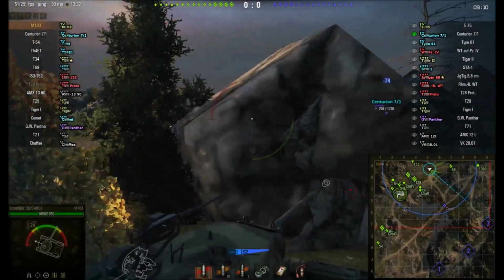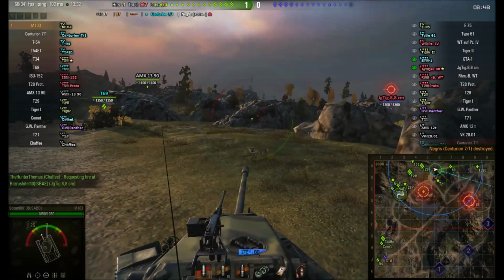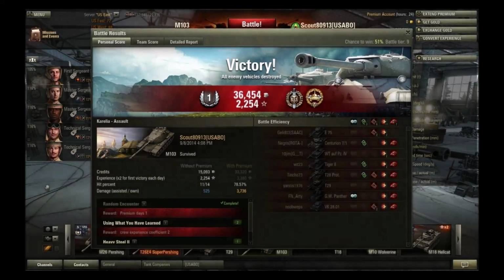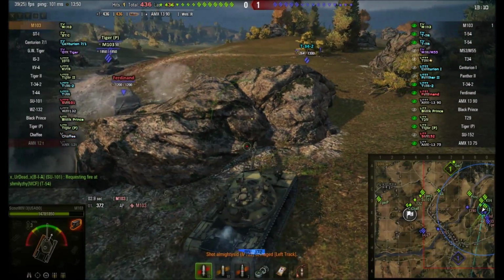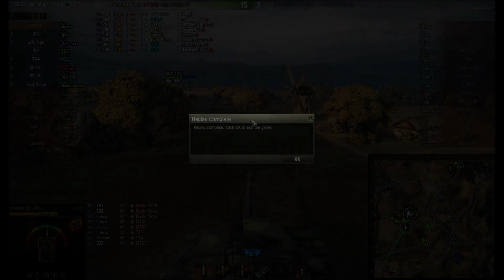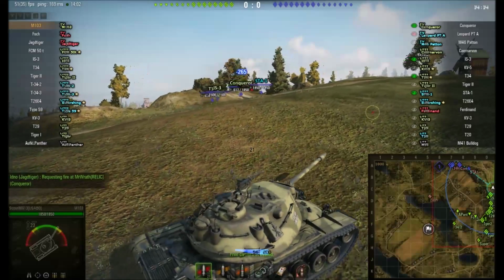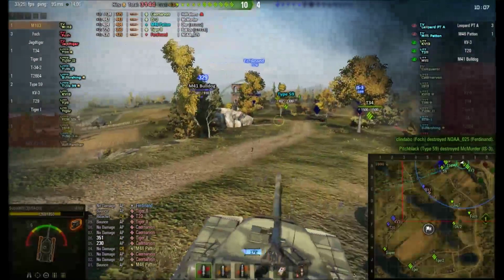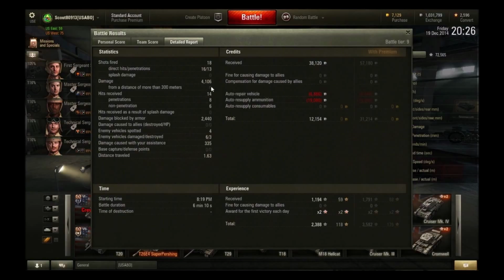M103 - CAPTAIN AMERICA!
Some gameplay in what is easily my favorite of the Tier IX heavy tanks, the M103.  It may not have the armor or the alpha damage of the E75 and STI, nor the speed of the IS8, but it has just enough of everything to do well on any map as long as you play to its strengths - accuracy, penetration, and damage per minute.  Take a look and see what I mean.

INTRO FOOTAGE: Shot by a soldier of mine at gunnery.  That's actually me on the tank, training a new tank crew.